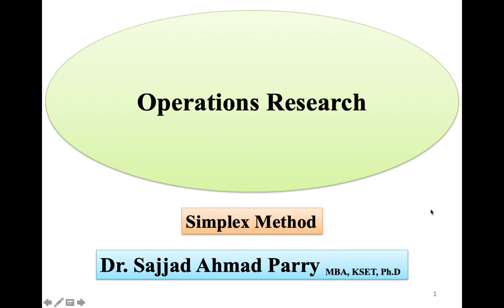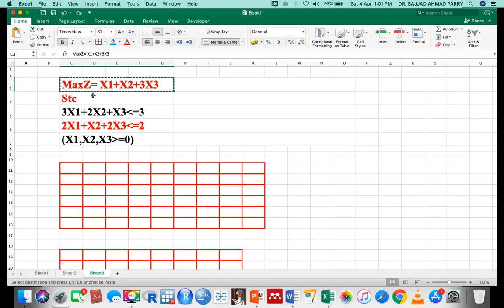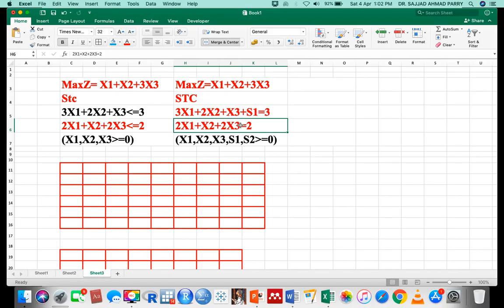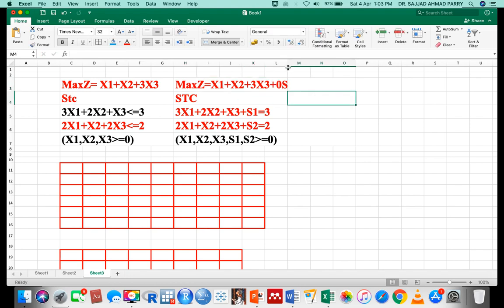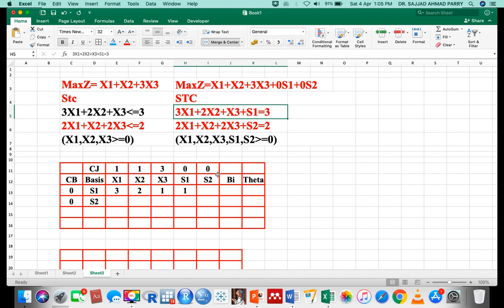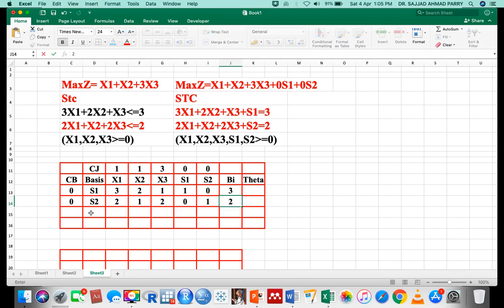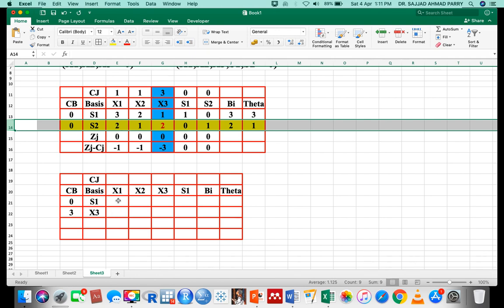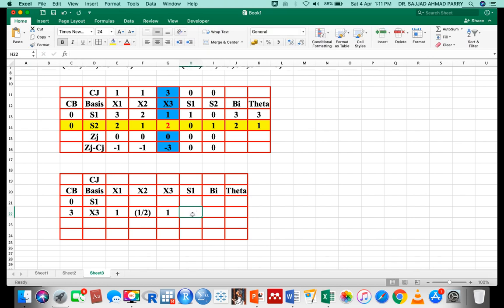SIMPLEX METHOD 2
How to find the MaxZ value of an LPP using Simplex method!! The steps are very well explained in the easiest way!!!